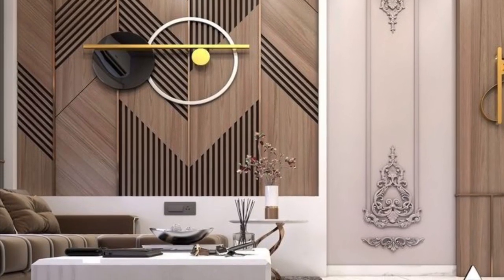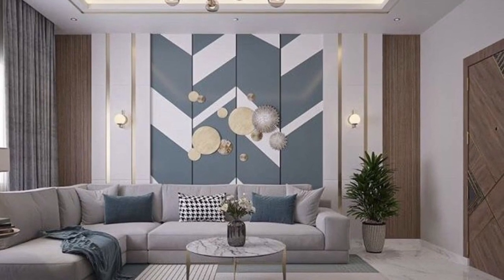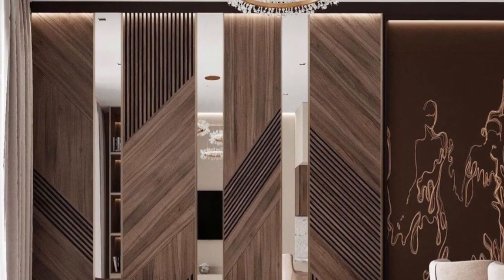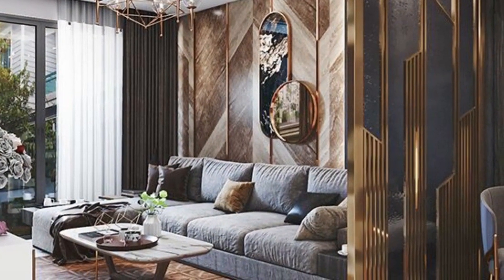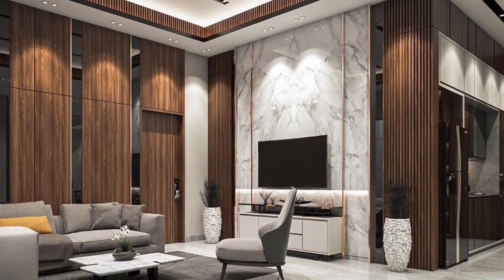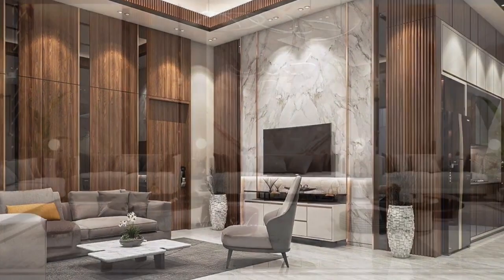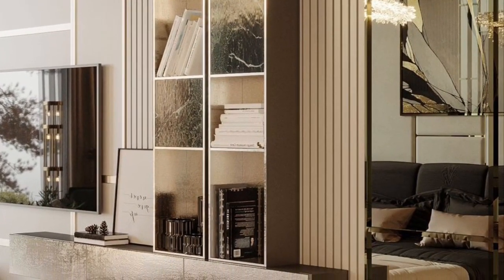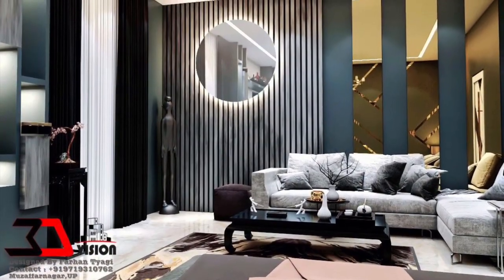Elegant Wall Design Interior Ideas